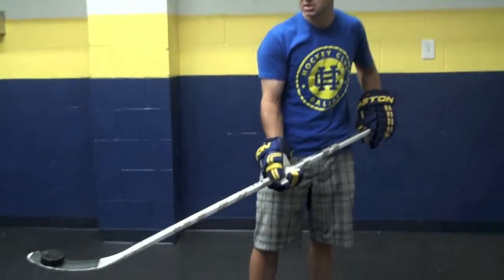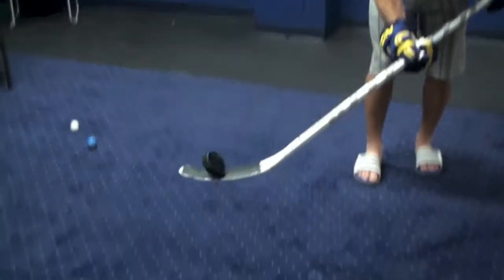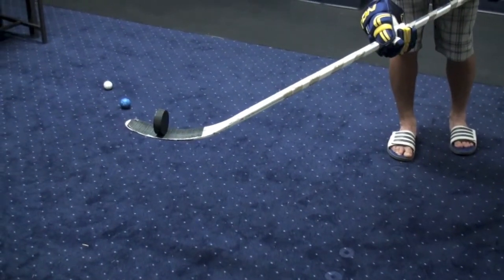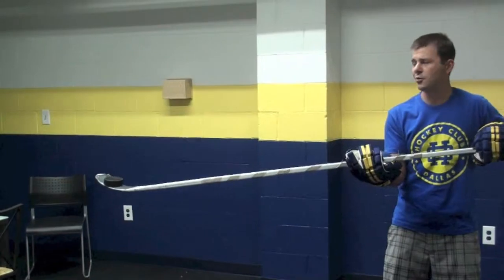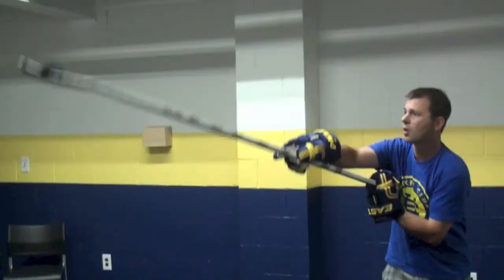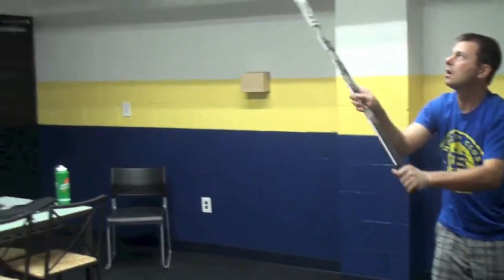HCD Hockey Homework #5-Fun With the Puck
Coach Steve LaMere demonstrates some fun tricks using with the puck. Try this at home!